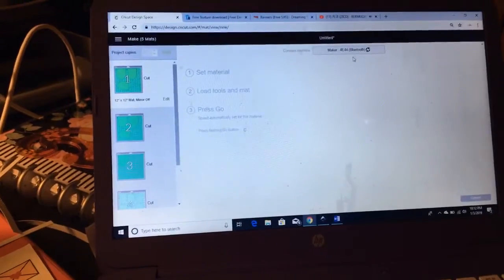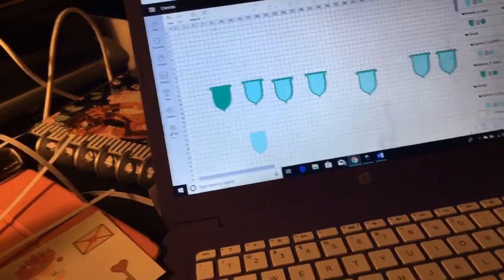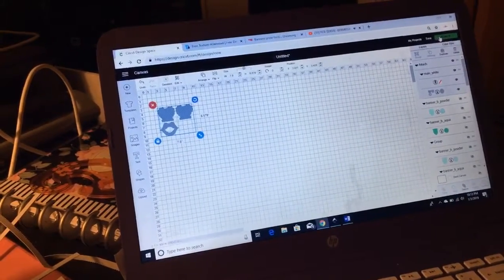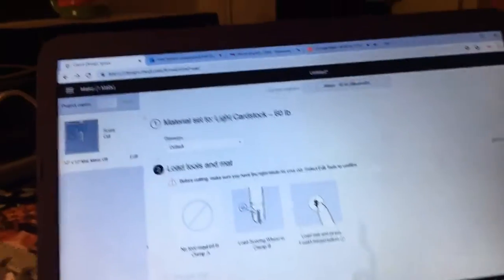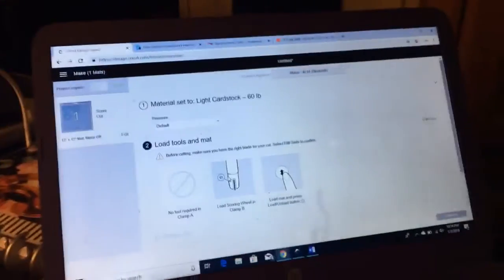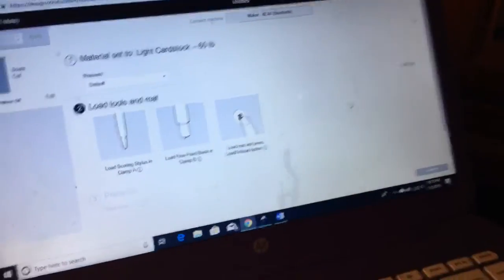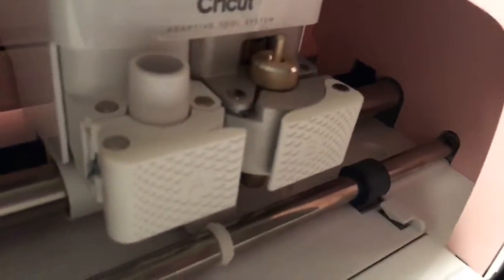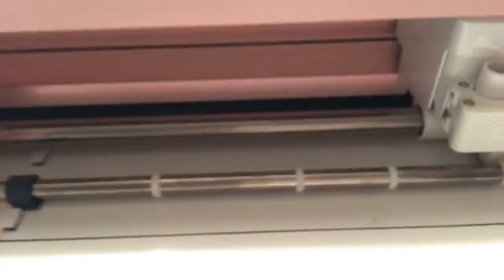Let’s talk bout the cricut and crafting love we have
LETS TALK CRICUT AIR AND CRICUT MAKER